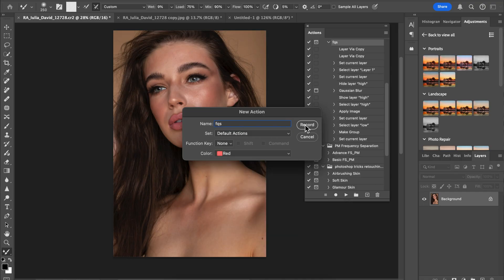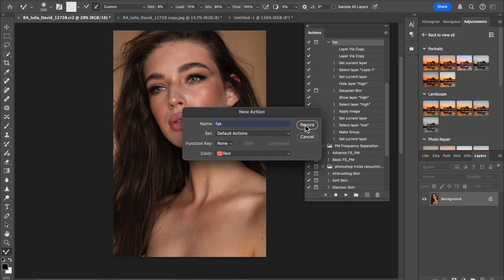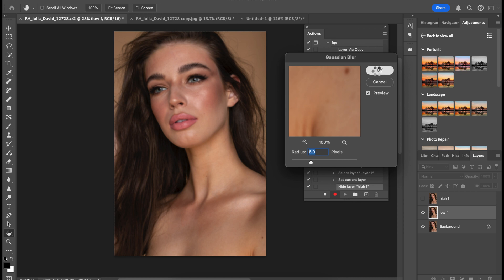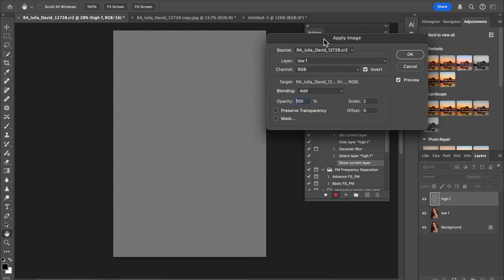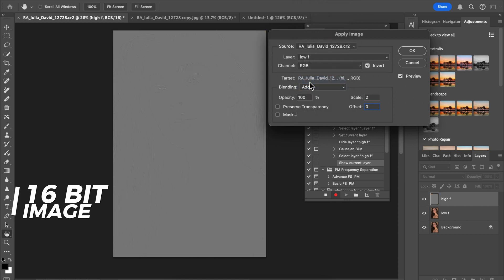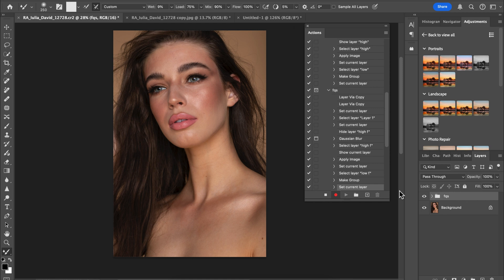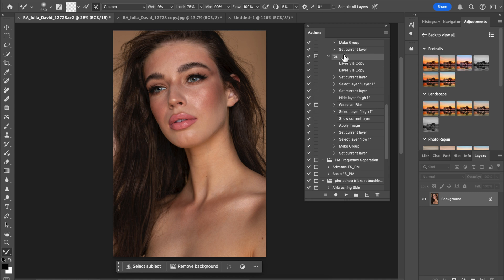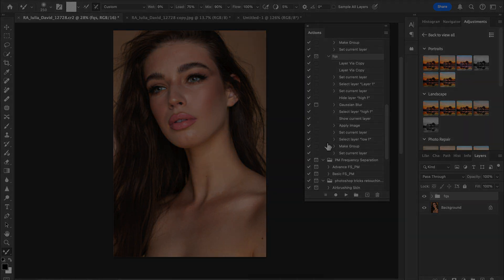How to create frequency separation action in photoshop|| free action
Are you tired of always creating frequency separation layer every time you want to edit in Photoshop? Frequency separation is a powerful technique that can help you achieve flawless skin without losing important details. In this tutorial, we'll break down the process step-by-step, from creating the high and low-frequency layers to applying subtle adjustments that will transform your images.